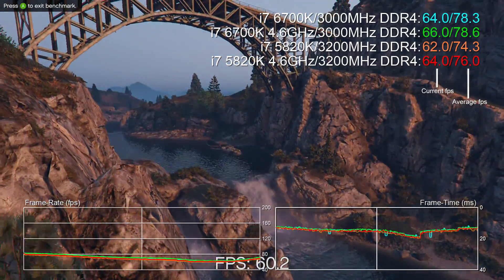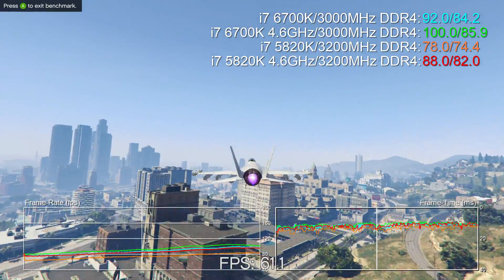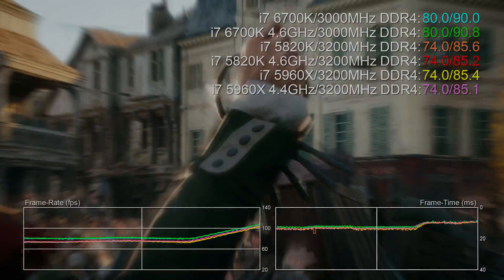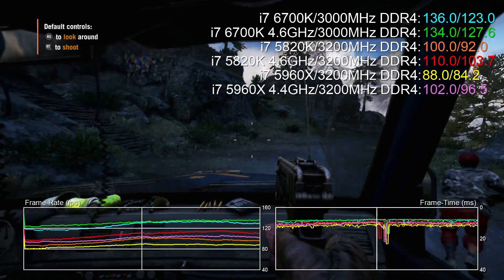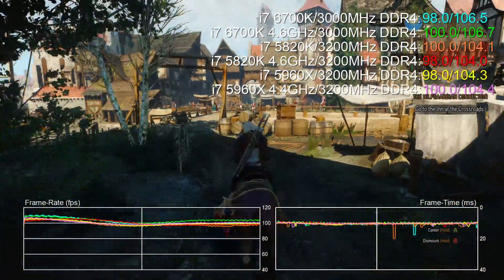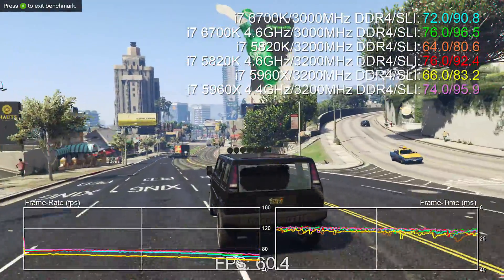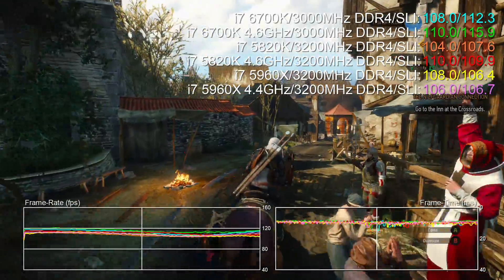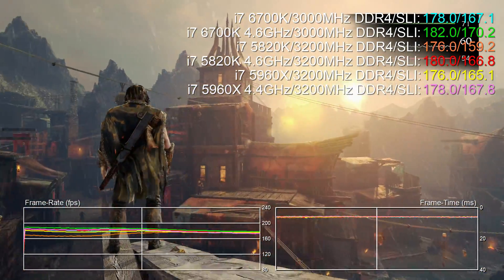Core i7 6700K vs 5820K vs 5960X CPU Face-Off: Which Is Best For Gaming?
What is the fastest gaming CPU? Can the latest quad-core Skylake i7 actually beat the six-core and eight-core 5820K and 5960X? What if we overclock them all? Let's just say that the gaming benchmark results here surprised us...